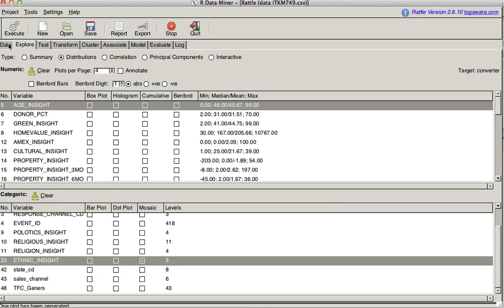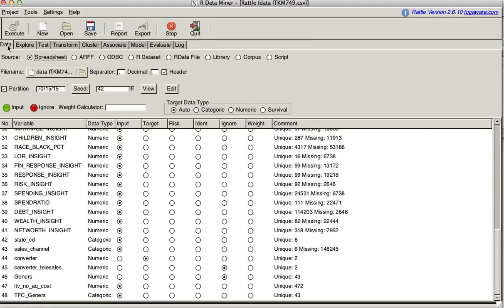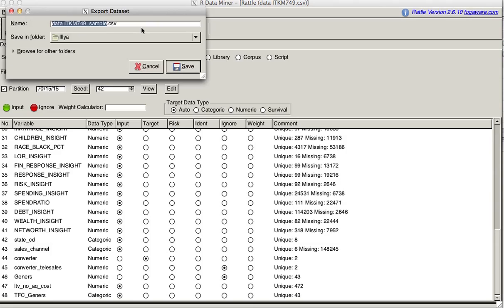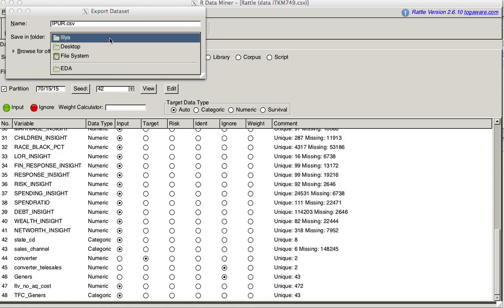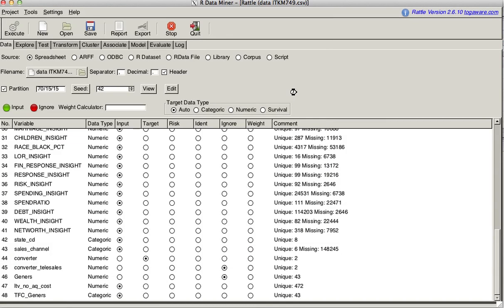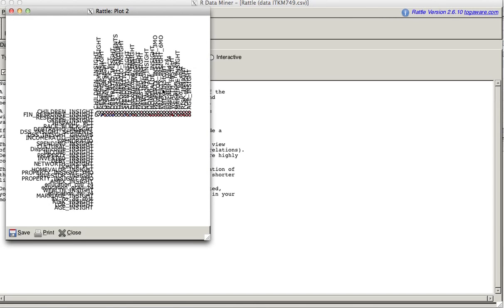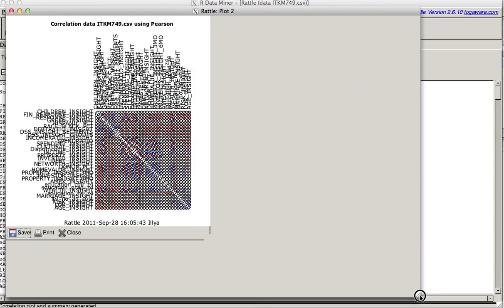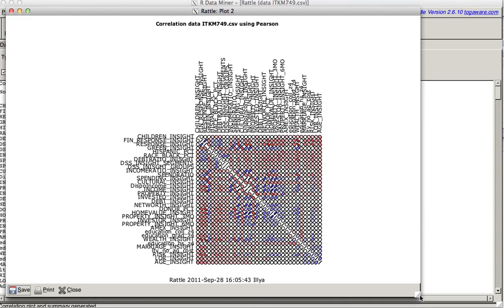EDA and Rattle Part 2 of 2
ITKM 749 - EDA & Rattle